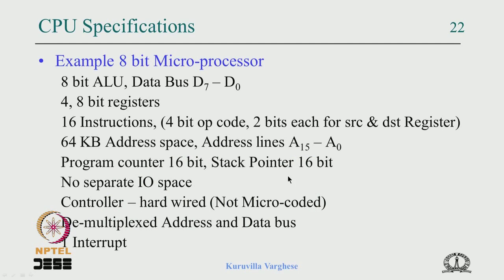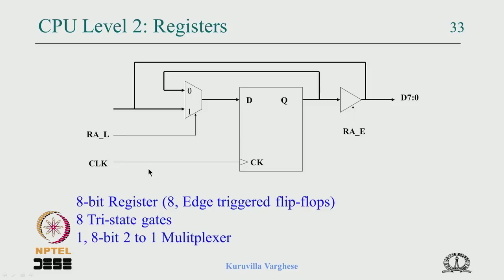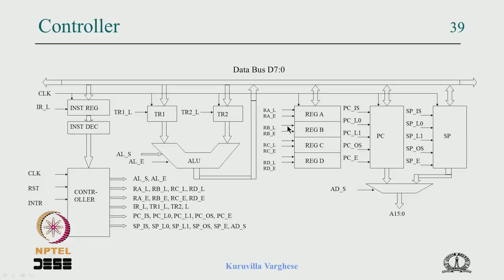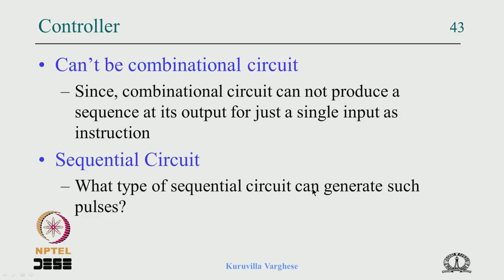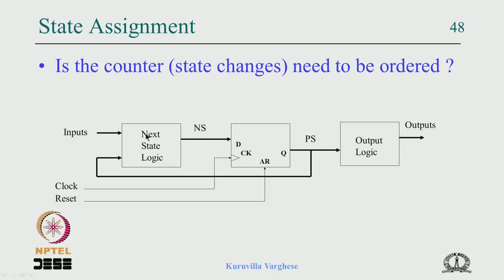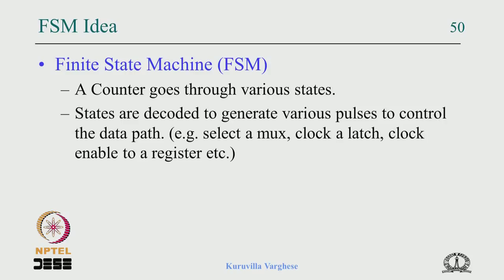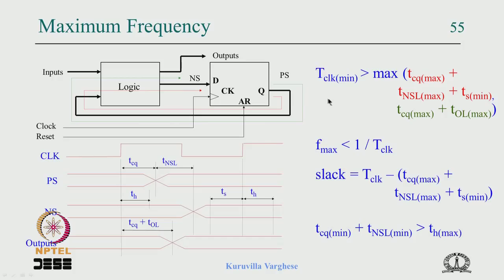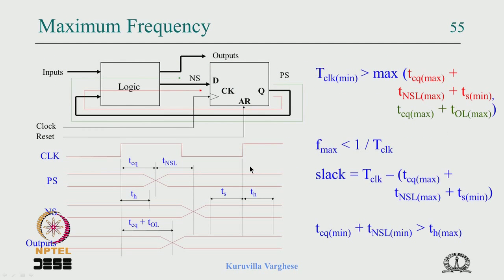Mod-02 Lec-06 Controller Design